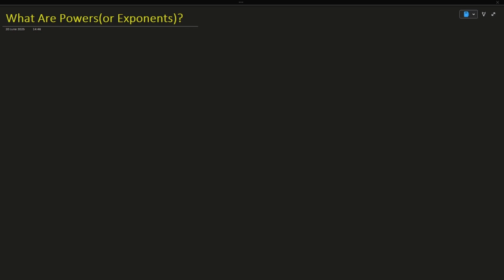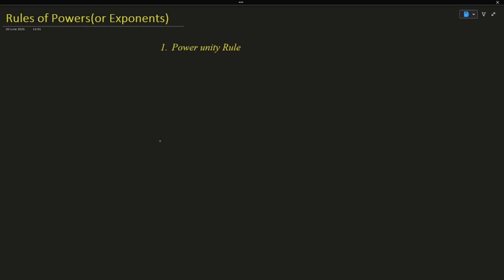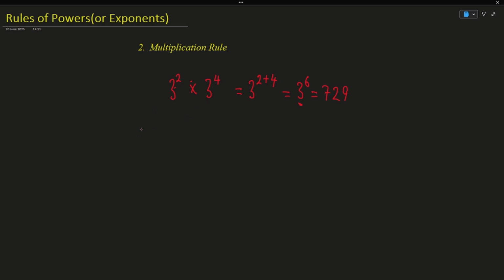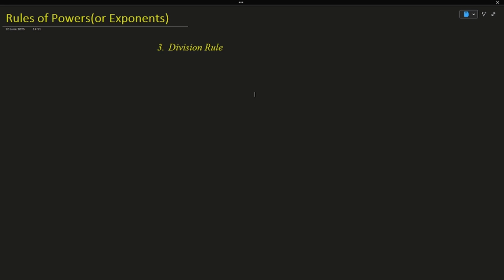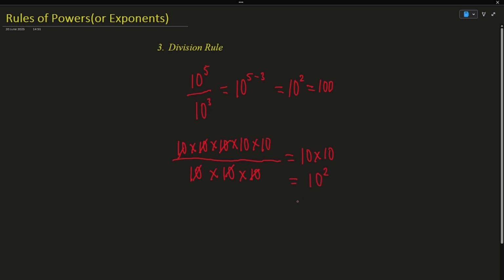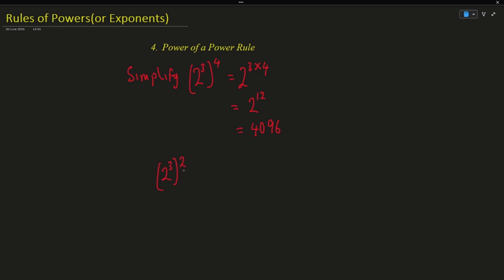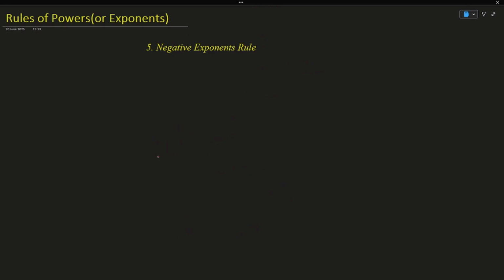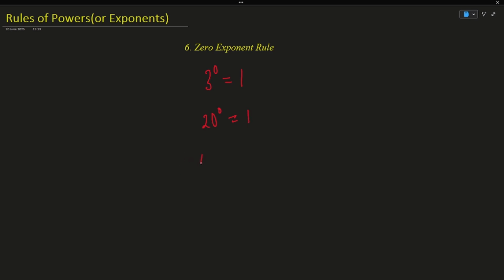Master Powers & Exponents – Laws, Rules, and Examples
Title: Master Powers & Exponents – Laws, Rules, and Examples
Welcome to Maths Mechanics! In this video, we’ll help you master powers and exponents — essential for engineering, mathematics, physics, and real-world problem-solving.
📌 What You’ll Learn:
• What powers and exponents mean
• Key laws: Power Unity Rule, Multiplication Rule, Division Rulle,
• Power of a Power, Negative and zero exponents
• Step-by-step examples (easy to challenging)
Whether you're a high school student, engineering undergraduate, or math enthusiast, this video will give you the clarity and confidence you need.
🧠 Watch, pause, practice, and master the topic — one concept at a time.
👉 Chapters:
0:00 – Introduction
0:20 – What are Powers and Exponents?
1:36 – Rules of Exponents Explained
2:00 – Engineering-Level Examples
14:30 – Review and Subscribe
🏷️ Video Tags (SEO-Optimized):
exponents for beginners
rules of exponents
powers and exponents class
engineering math exponents
maths mechanics powers
master powers and exponents
power rule math
product rule exponents
zero exponents
negative exponents explained
how to simplify exponents
exponents examples and solutions